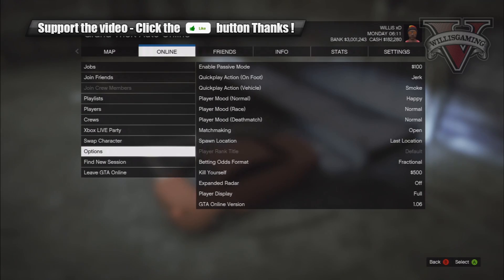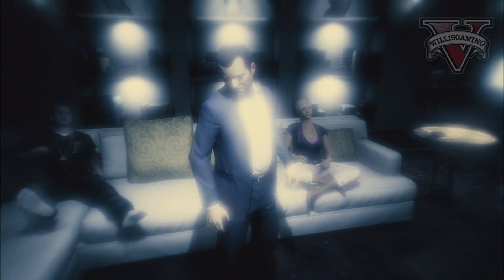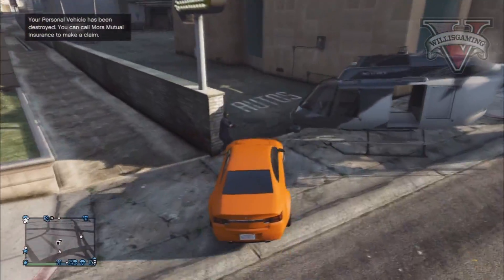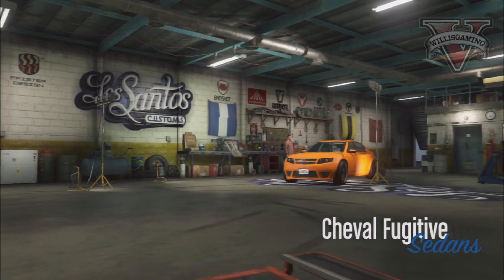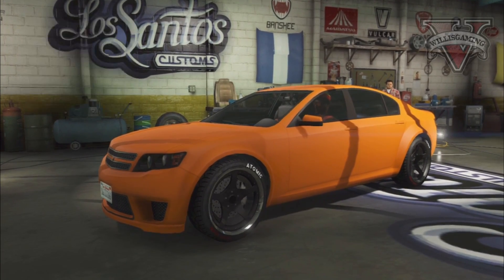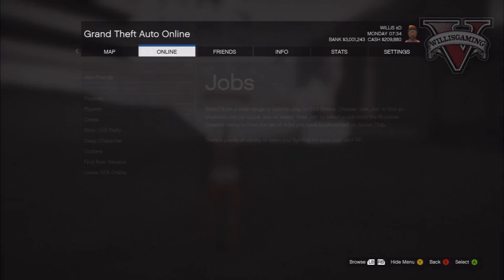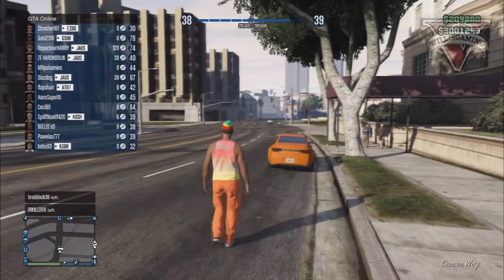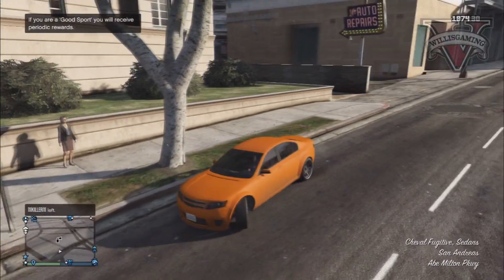GTA V ONLINE - UNLIMITED MONEY GLITCH ( After 1.06 Beach Bum DLC ) - [ XBOX & PS3 ]